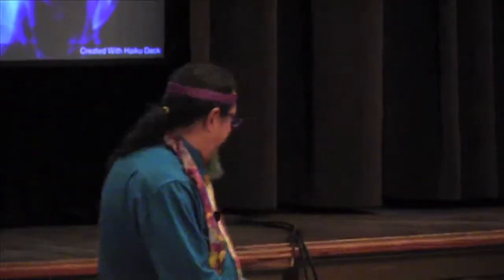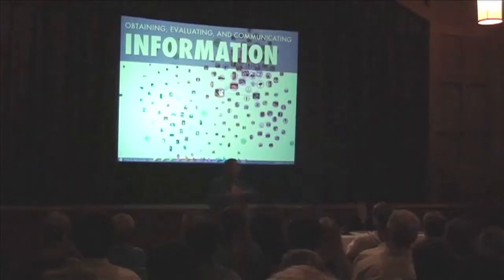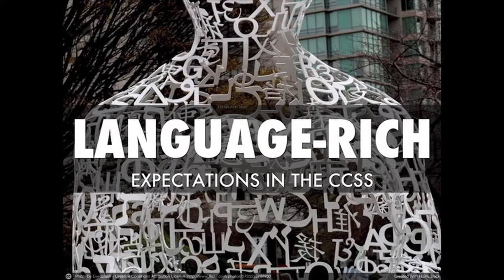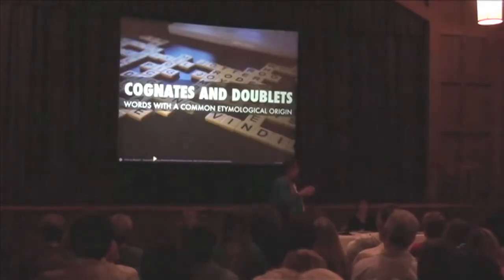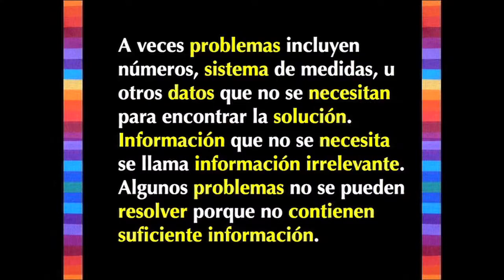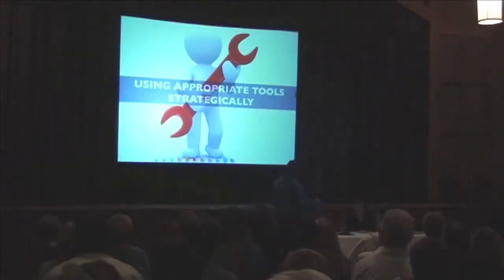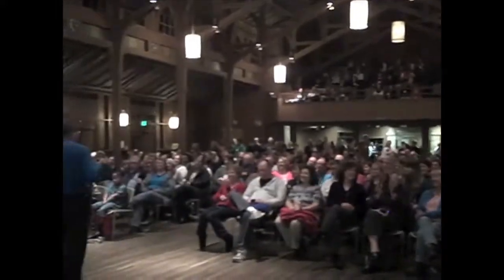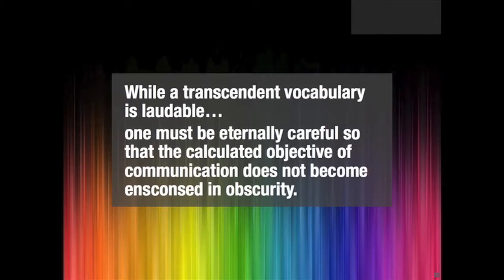On the Importance of Language and Mathematics: Harold Asturias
Harold Asturias gives a talk called "On the Importance of Language and Mathematics" at the Key Curriculum Ignite event at the 2012 CMC-North conference in Asilomar. Originally hosted by the Key Press YouTube Channel, now hosted by the Math Forum at NCTM. @hatwitt